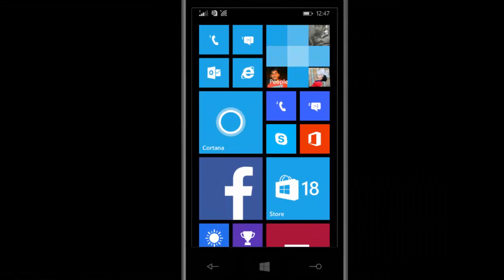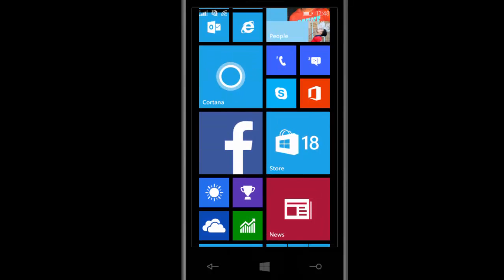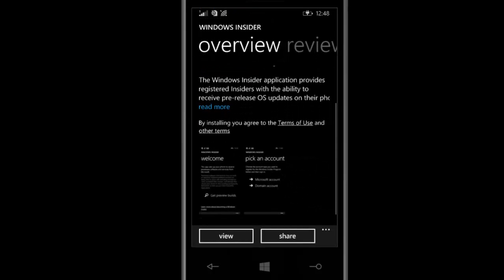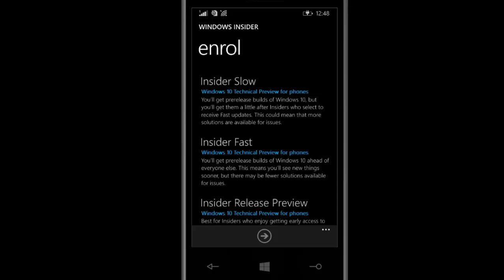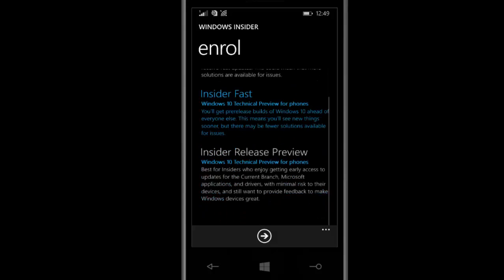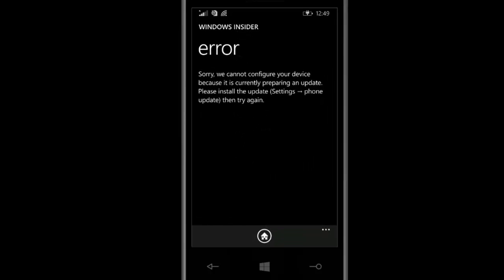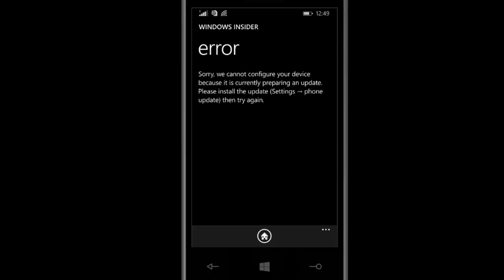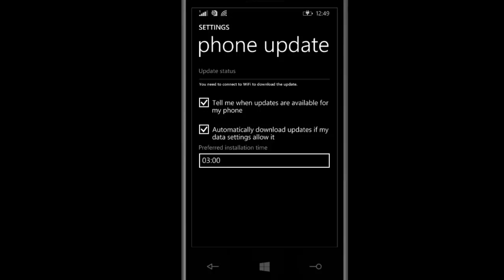how to upgrade windows 8.1 to windows 10 using lumia 430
how to upgrade windows 8.1 to windows 10
easy steps